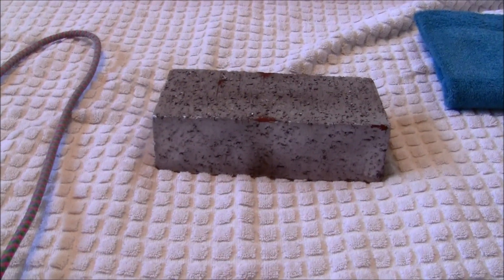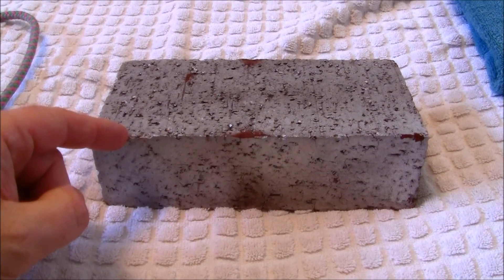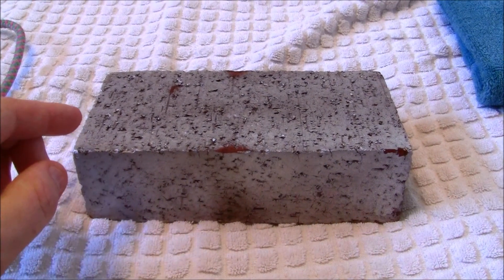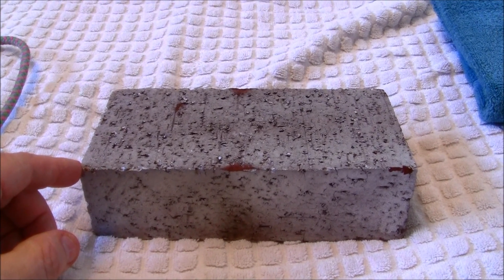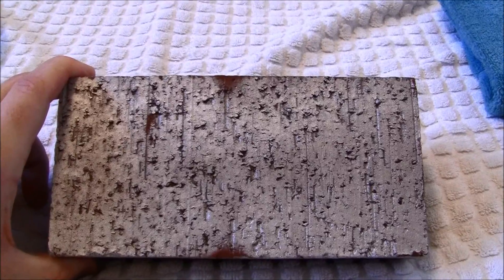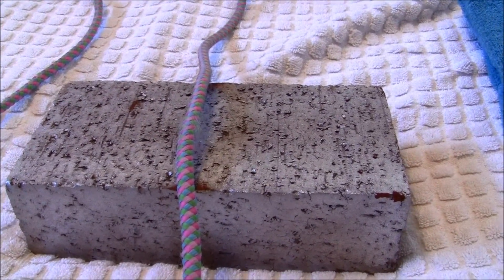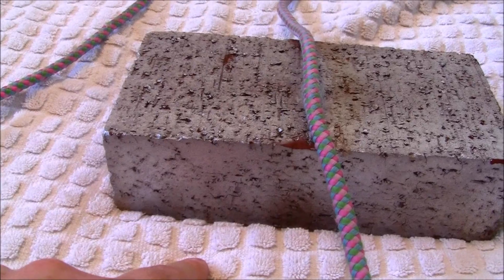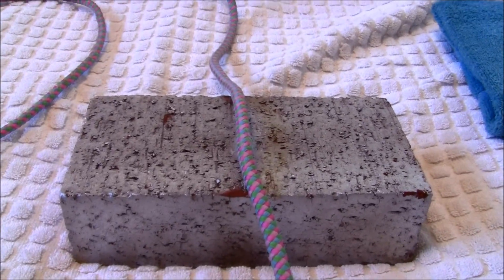12*) INCA STONE BLOCK WALLS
THESE VIDEOS COMPROMISE OF VERY INTENSE ANALYTICAL RESEARCH. The Incan Culture only had a few building techniques and I will reveal ALL OF THEM. My theories are simple, plausible, and the only way the Ancient could have done their massive stone edifices and walls. INCANS COULD NOT CUT A STONE IN A STRAIGHT LINE IF THEIR LIVES DEPENDED ON IT. THEY DID NOT HAVE THE TECHNOLOGY...Be sure to watch every series and be AMAZED!!!  thank yuu.  VERY INTERESTING , to say the least. These videos were created and uploaded by my crazy twin brother, Richard, somewhere in the wilds of Far East.